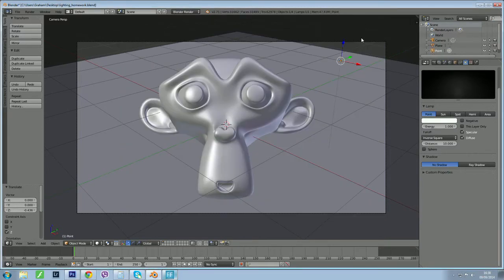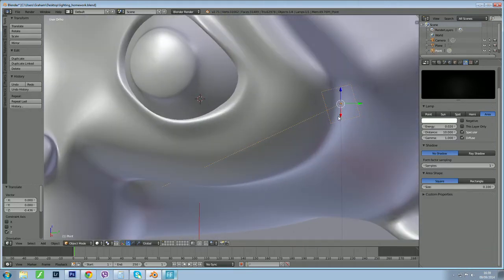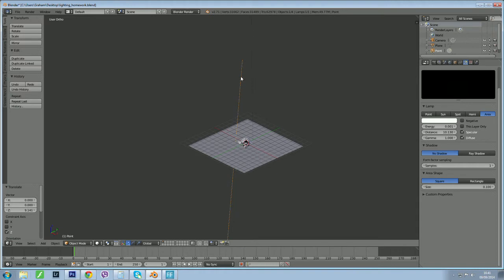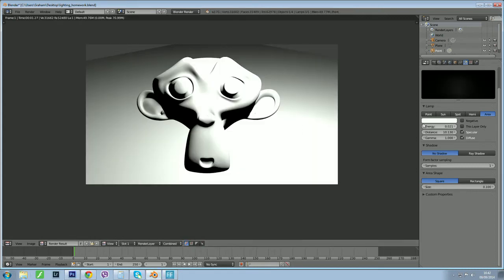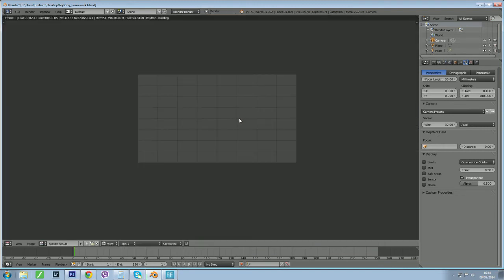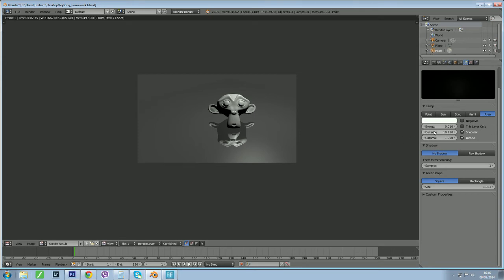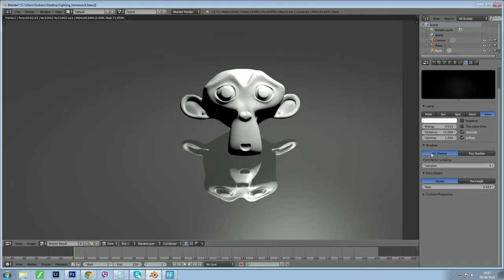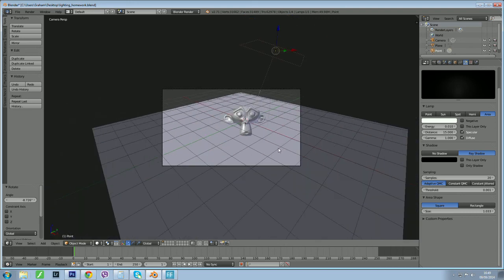lighting 6 area